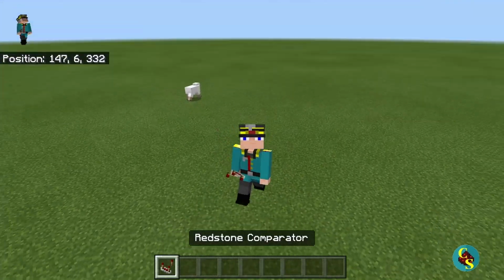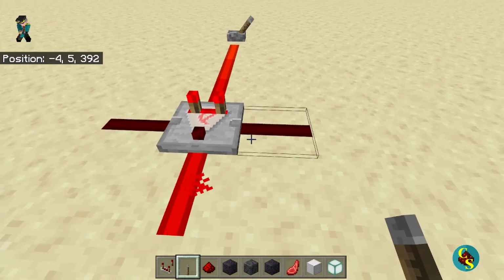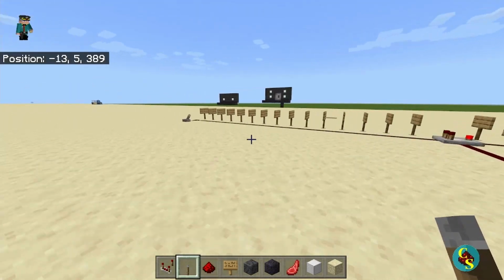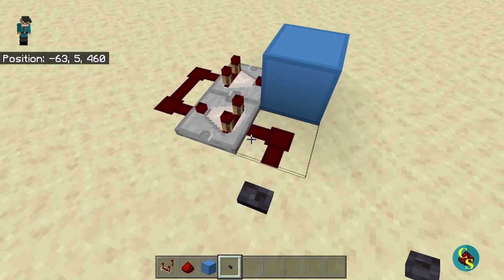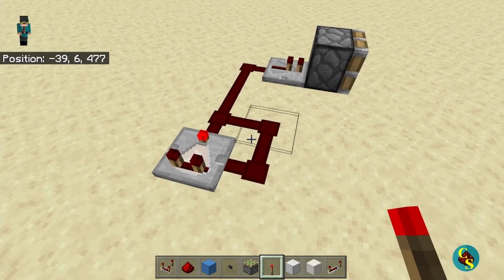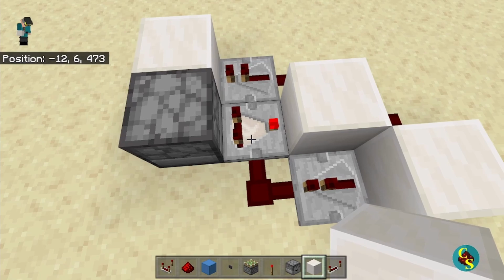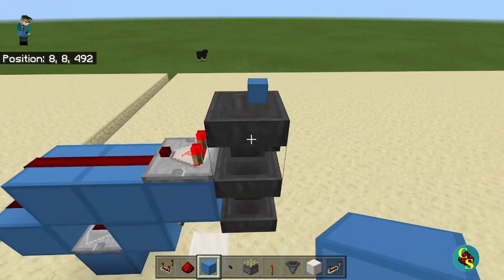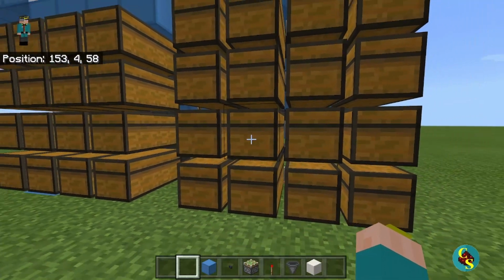The Minecraft Comparator Explained ! Colonel S. Redstone Academy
Explaining the comparator in Minecraft! This works on both Minecraft Java and Bedrock. The comparator has many functions in large redstone builds, so this is a very important video to watch! Make sure to look out for next week's video as well, and look for my livestreams.